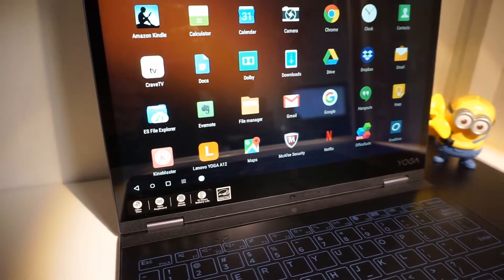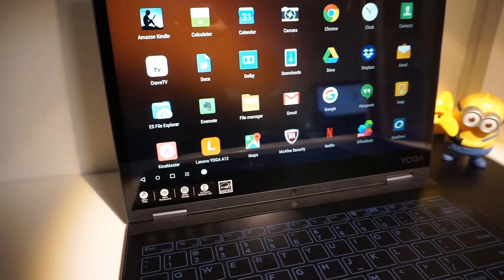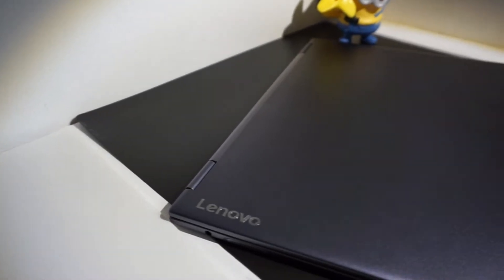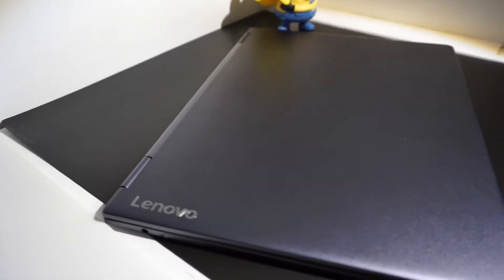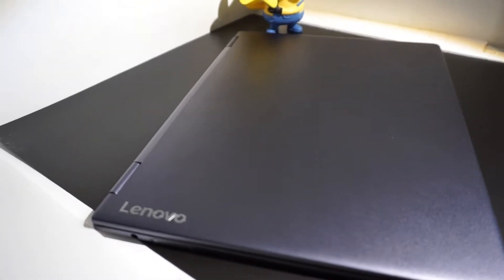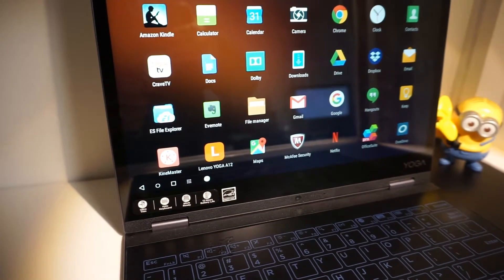Lenovo ultrathin A12 Android Laptop 6 Month Update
It's been over 6 months since I started using my Lenovo A12 2 in 1 Laptop Tablet.
Try Audible and Get Two Free Audiobooks
Lenovo A12